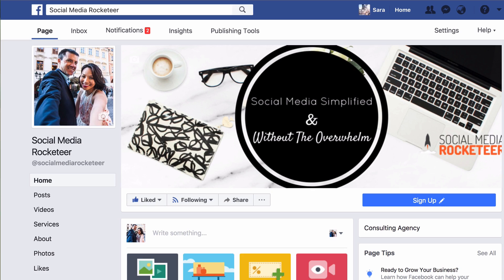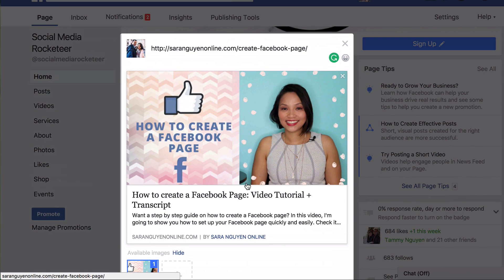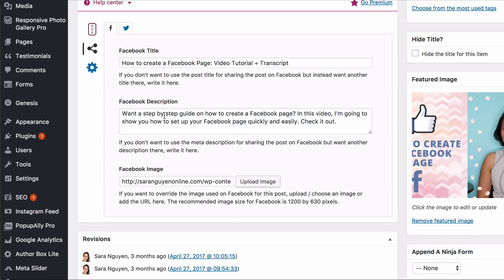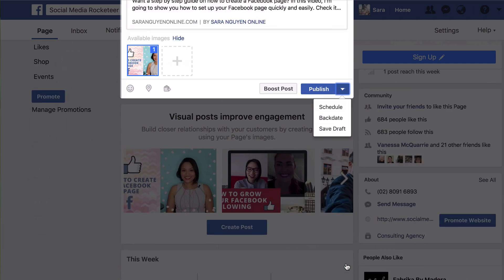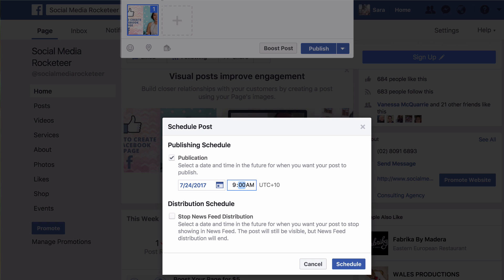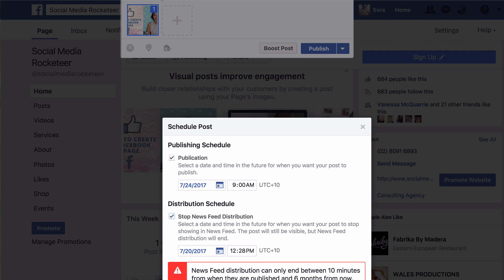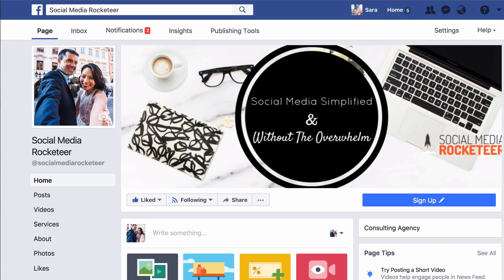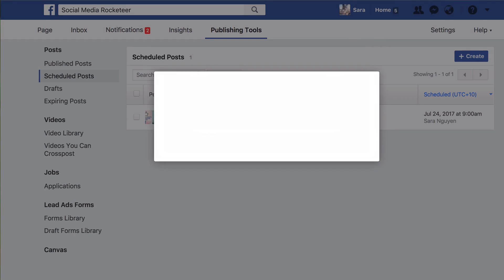How to schedule posts on Facebook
In this video, you’ll learn how to schedule posts on Facebook in advance using Facebook’s scheduling feature. Want to grow your business using Facebook?

Lens - Canon 18-55 Lens

Microphone Rode Smart Lav+

Microphone adaptor - Rode SC3 3.5mm TRRS to TRS Adaptor

Rode extension cable:

Lighting - Halo Prismatic Ring light

Tripod - Manfrotto Compact Advance

About this video:

In this Facebook tutorial, Online Marketing Strategist Sara Nguyen shows you in easy to follow, step by step instructions how to schedule posts on Facebook using Facebook's own scheduler.